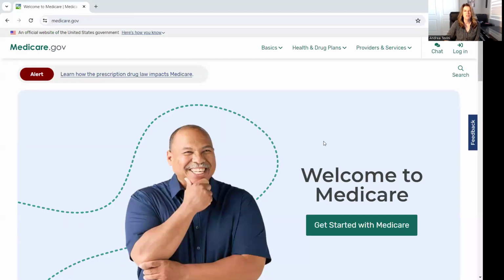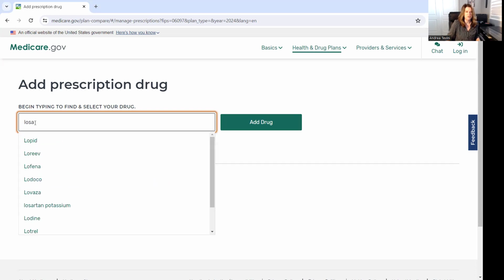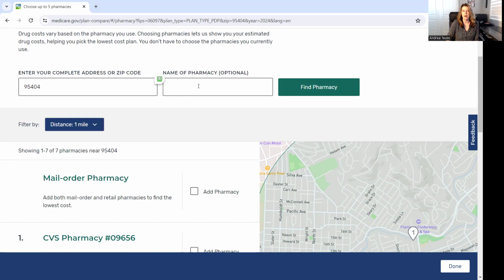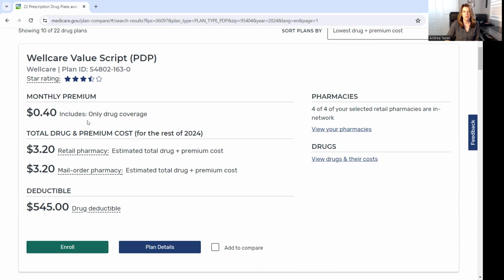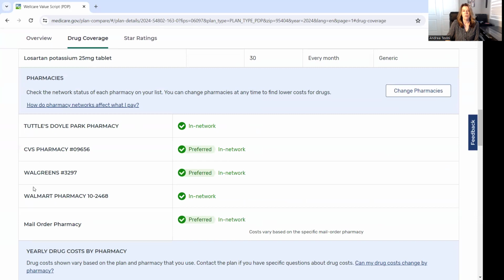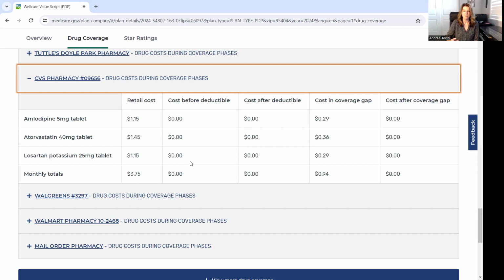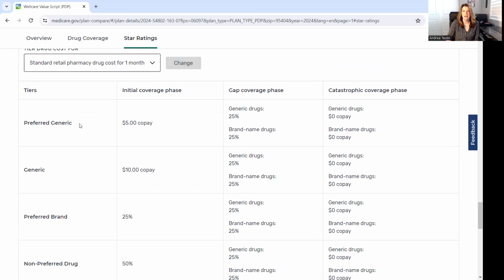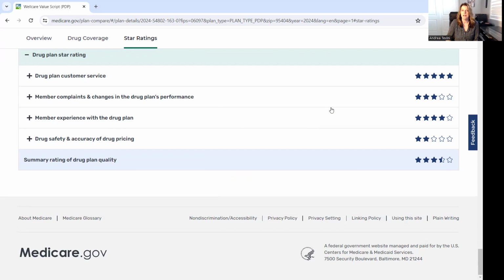How to find a cost effective Medicare Drug Plan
This tutorial which show you how to navigate Medicare's website and shop for a drug plan.